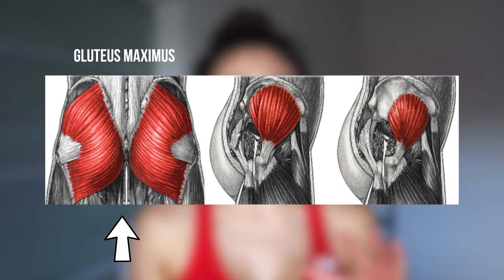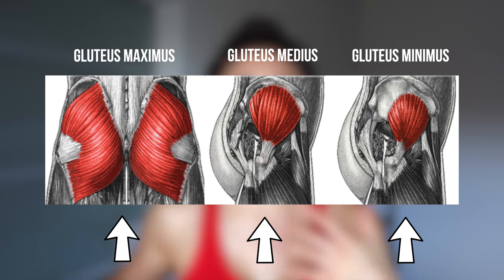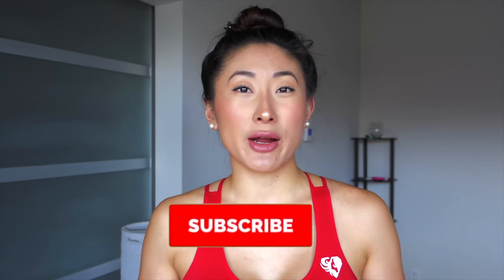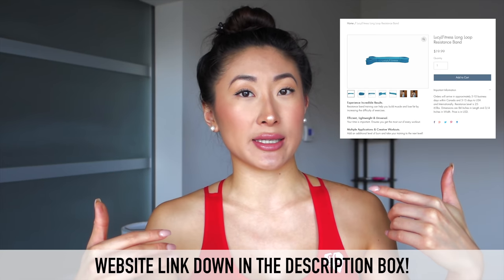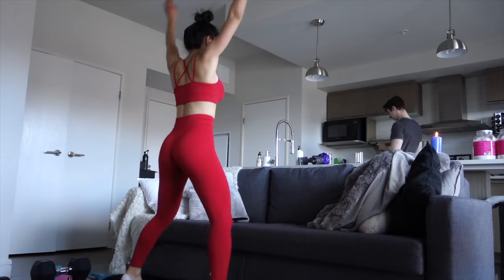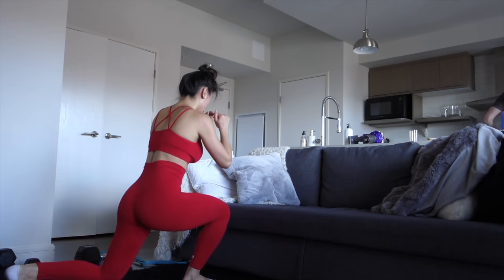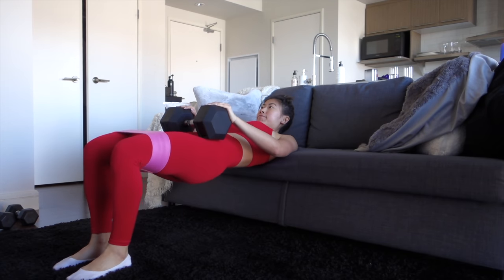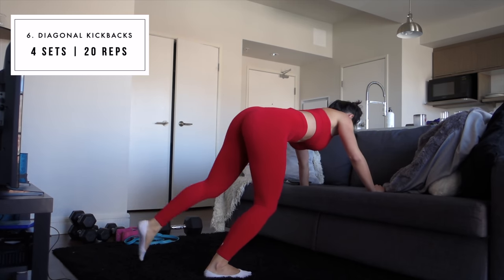SIDE GLUTE WORKOUT AT HOME | Quarantine Exercises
DOWNLOAD YOUR FREE 7 DAY TRIAL on GLUTES WITH LUCY APP 💪LET'S GET THIS 👊 🙌

Lucy is 5'6 with 38' hips, 35' bust, 26' waist
➢Wears a size M in the Athena Sports Bra (can also fit into a S for a tighter fit)
➢Wears a size M in the Flow Tank Top (can also fit into a S for a tighter fit)
➢Wears a size M in the Allure Seamless Legging (can also fit into a S for a tighter fit)

WORKOUT:
1.A) Jumping Squats 4x10 Reps
1.B) Alternating Elbow to Knee 4x10 Reps
1.C) Jumping Jacks 4x10 Reps
1.D) Alternating Jumping Lunges 4x8 Reps
2.A) Banded Hip Thrusts & Abduction 4x15 Reps
2.B) Banded Hip Thrusts Holds 4x10 Seconds
3. Sitting Banded Hip Abductions 4x15 Reps
4. Seated Banded Straight Legged Hip Abductions 4x15 Reps
5. Long Loop Banded Lateral Steps 4x15 Reps
6. Diagonal Kickbacks 4x20 Reps
7. Long Loop Banded Fire Hydrants 4x15 Reps